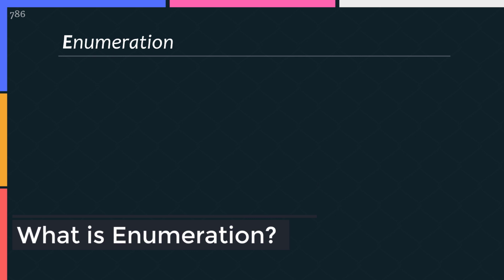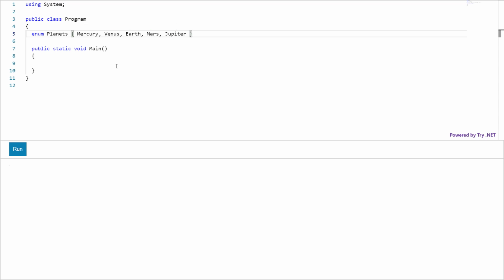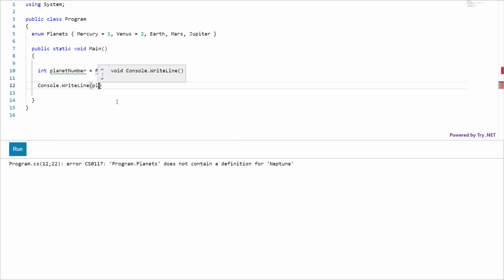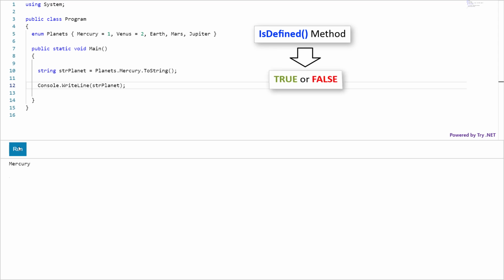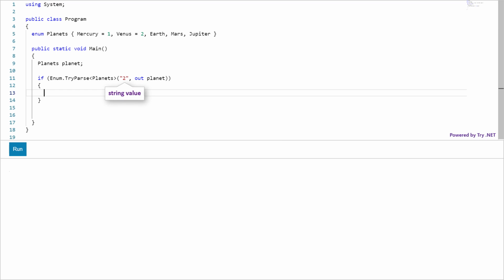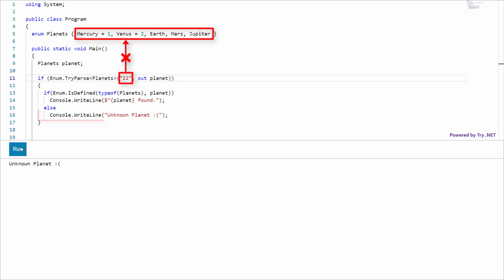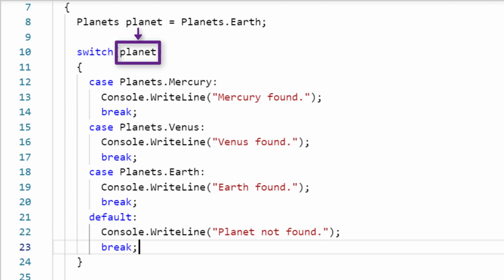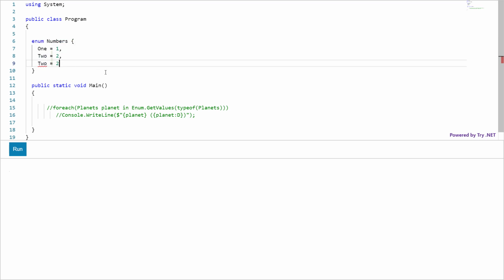C# Enumeration | C# Enum | Enumeration in C#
MASTER C# Enumeration or C# Enum with this STEP-BY-STEP walkthrough covering many important topics with hands-on coding.

C# Enumeration | C# Enums | Enumeration in C#
The objective of this video is to familiarize you with the C# Enum, short for enumeration. You will learn how to declare, create and use C# enumeration, including code examples of the commonly used methods and operators. Finally, look at the different ways to iterate through enumeration members.

C# Enumeration, or C# Enum for short, is a custom data type that allows you to group a fixed set of name-value pairs. You use c# enum keyword to define a new value type of enumeration, which is strongly typed that prevents many errors and makes the code easier to read and understand.

C# Enum Syntax:
enum enumName { constant1, constant2, constant3, ... }

This is the beginners to advance level tutorial series designed to give your learning that extra push where you're shaky. You'll gain more confidence and retain the information longer with these step-by-step videos.

➖➖➖➖➖ TOPICS COVERED ➖➖➖➖➖

SLIDES
    ✅  0:42 What is enumeration?
    ✅  1:27 C# Enumeration Syntax

DEMO
    ✅  1:32   C# Enum Declaration
    ✅  2:27   What's the enum underlying datatype?
    ✅  11:17 Enum with C# ToString()
    ✅  12:19 Enum with C# IsDefined()
    ✅  12:24 How do you know if a value or element exists in the enumeration?
    ✅  14:44 Enum with C# TryParse()
    ✅  17:59 Enum with C# Operators
    ✅  21:20 Enum with C# Switch Statement
    ✅  25:20 Enum with C# foreach Loop